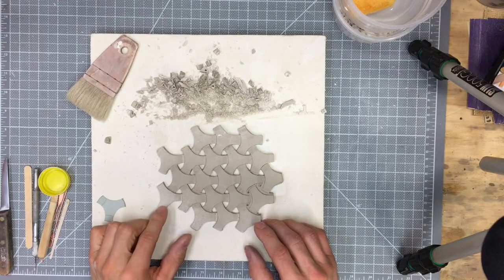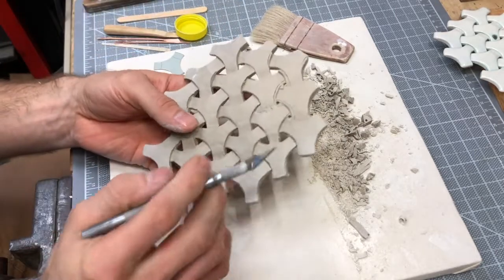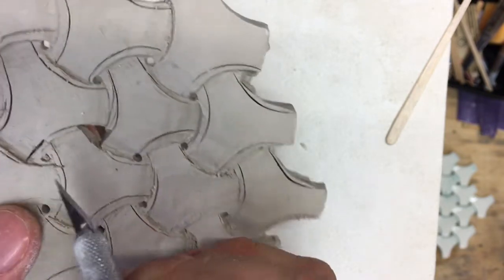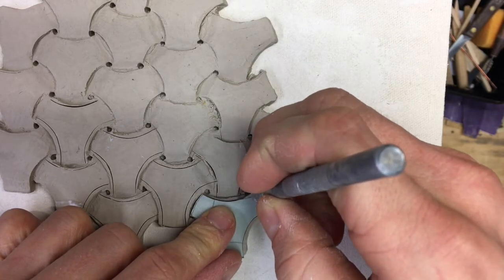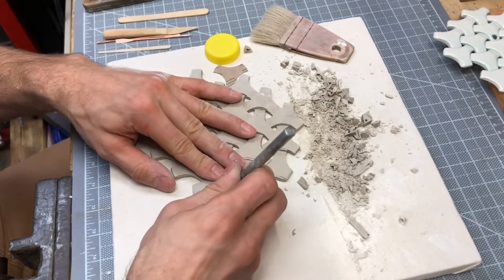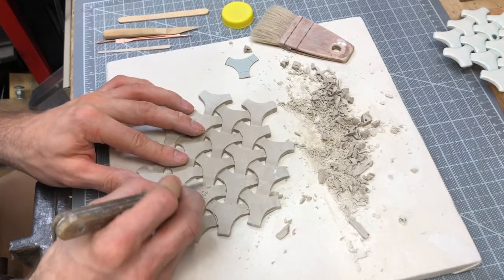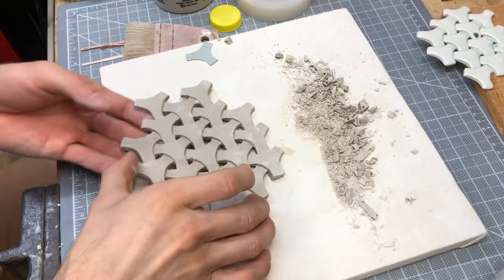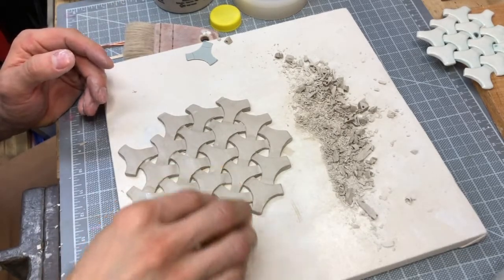Relief Tile Vol. 6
Opening up the tile, refining lines, and undercutting edges.